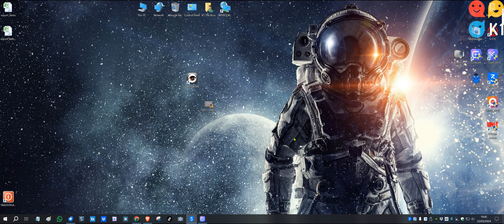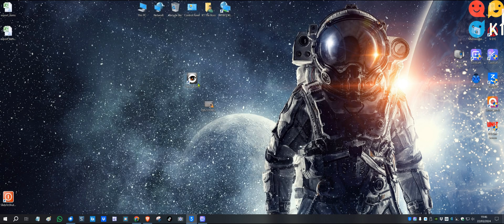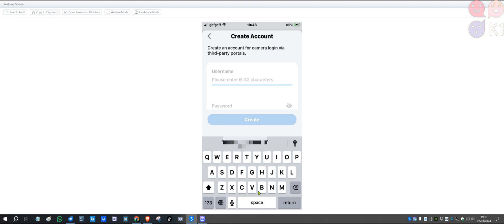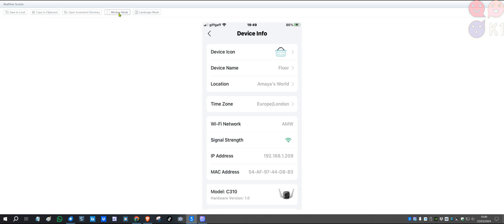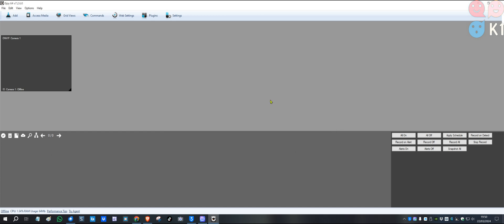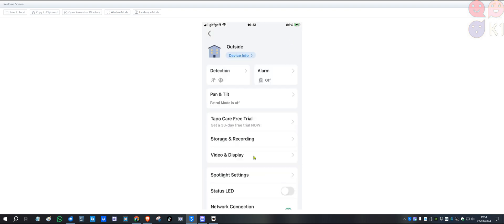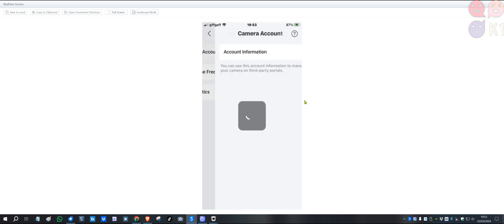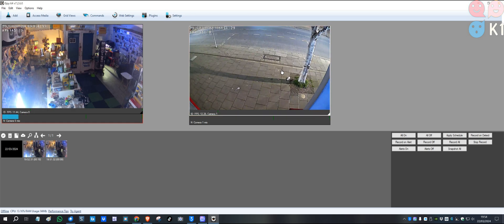How to Link Watch Setup TAPO Camera on your PC